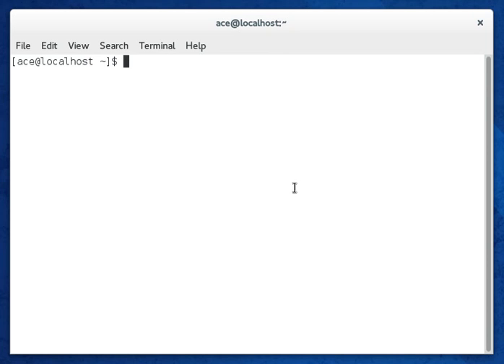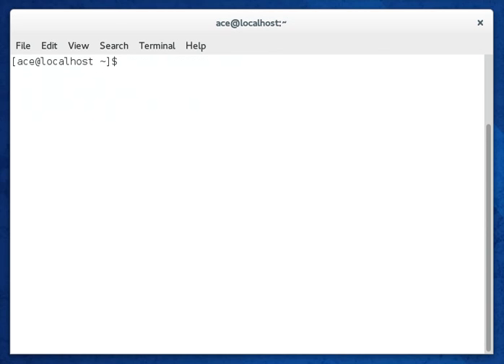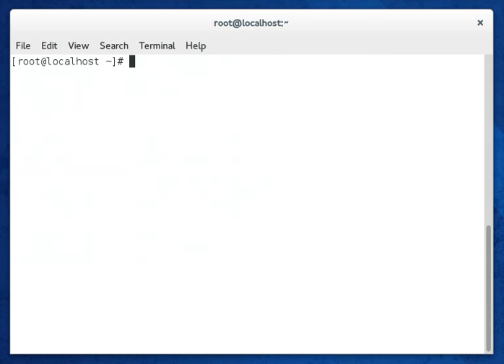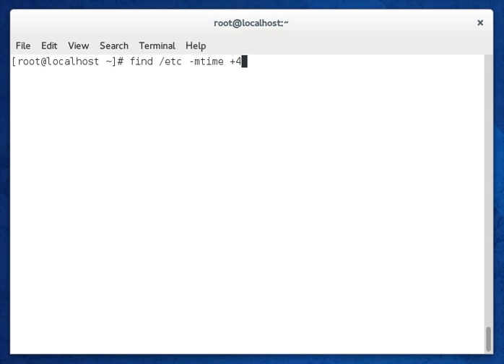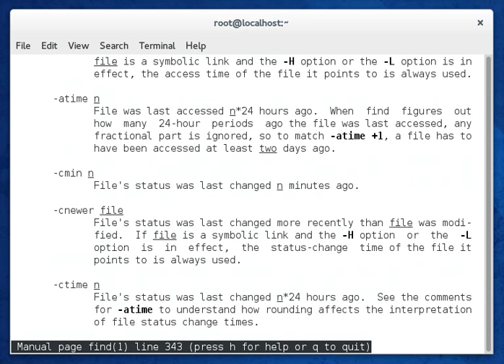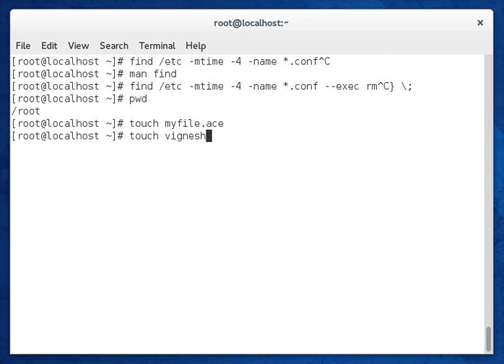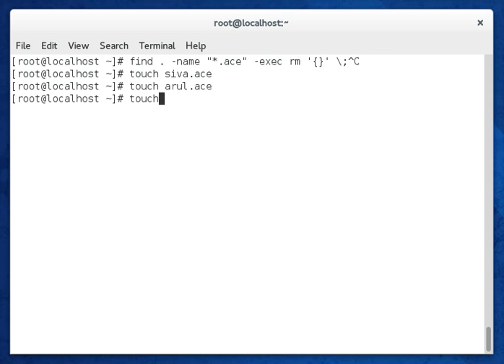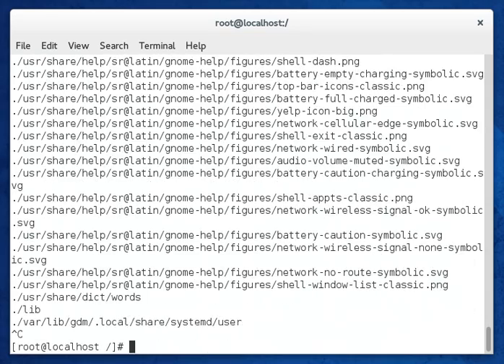find command - linux tutorial